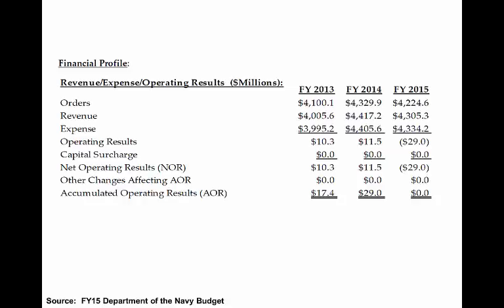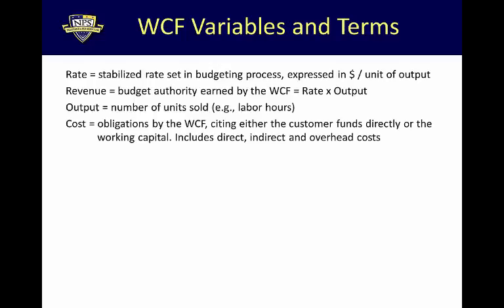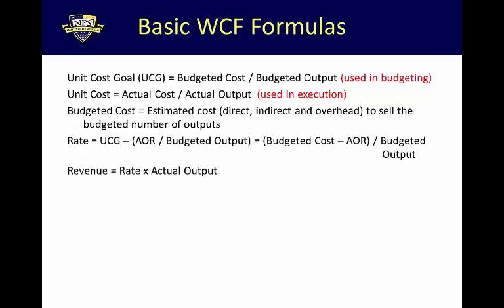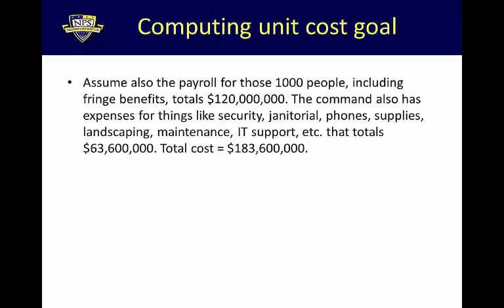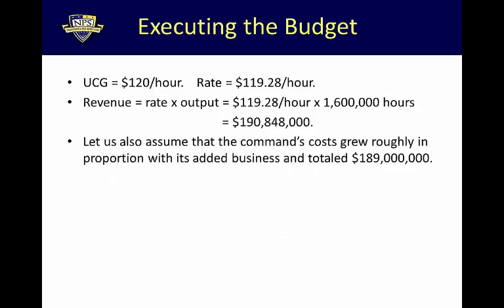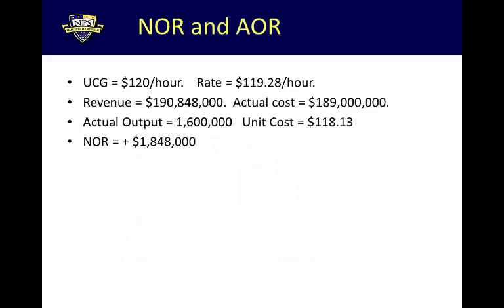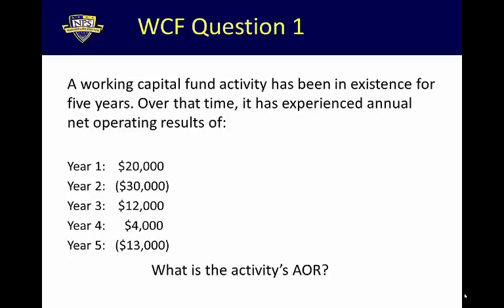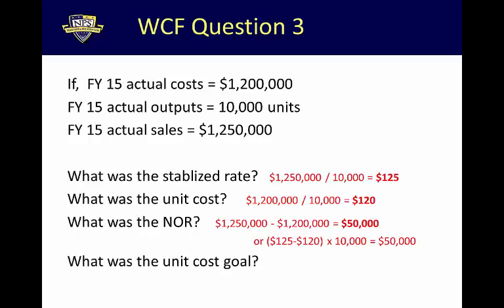NWCF Rate Setting & FM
This is the second of two videos on the operation of the Working Capital Funds.  The first is A Primer on the NWCF, and is found